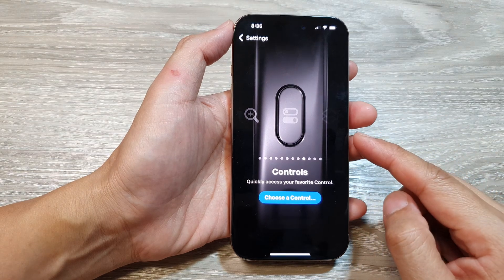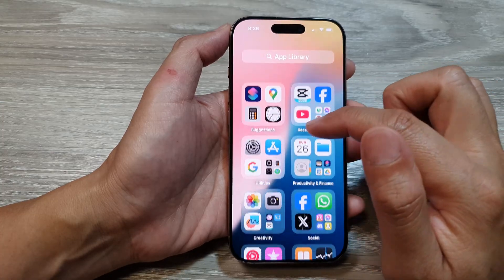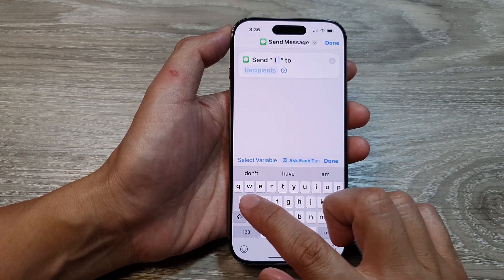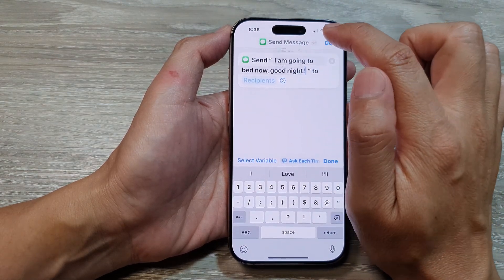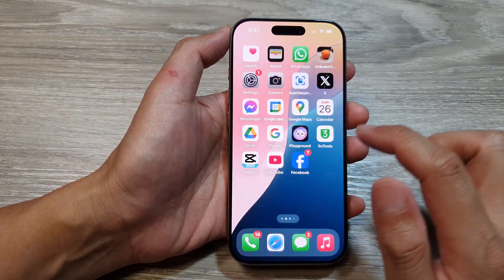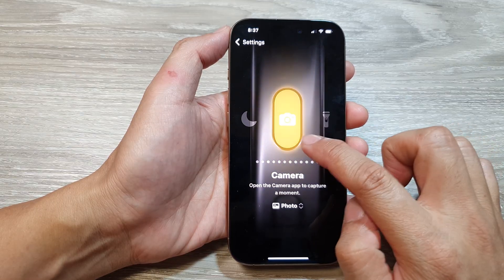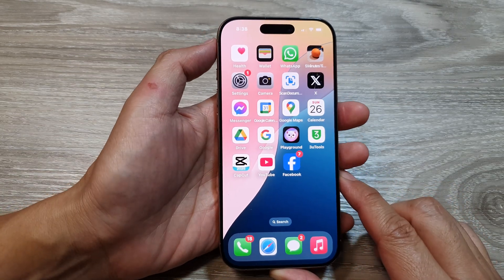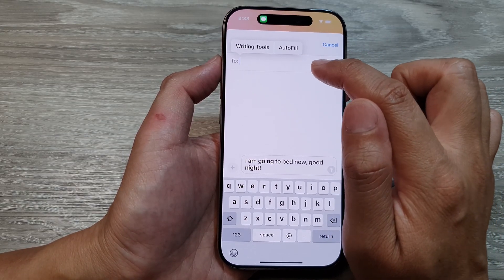🚀 How to Set the Action Button for Pre-Written Messages 📩 | iPhone 16/16 Pro Max/iOS 18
Learn how to set up the Action Button on your iPhone 16, 16 Pro, or 16 Pro Max running iOS 18 to send pre-written messages instantly. This step-by-step guide shows you how to use the Action Button for quick communication, saving time and adding convenience to your daily life. Whether you want to send an "I'm on my way" message or a quick update, this customization will simplify your experience.